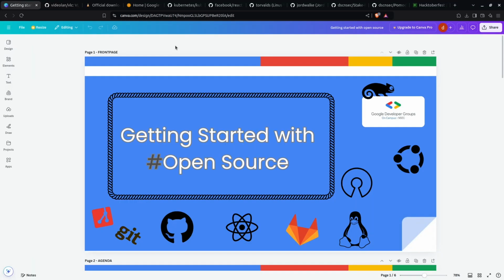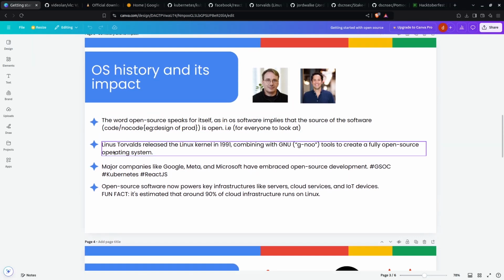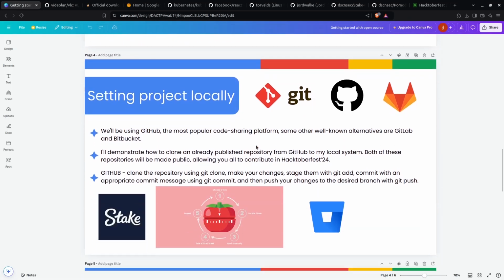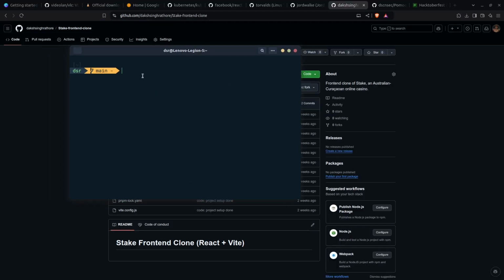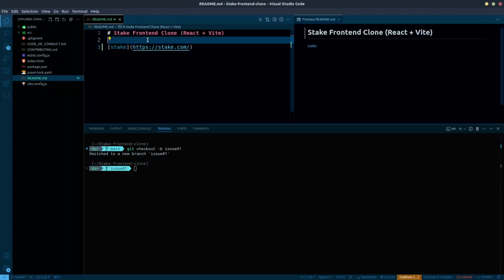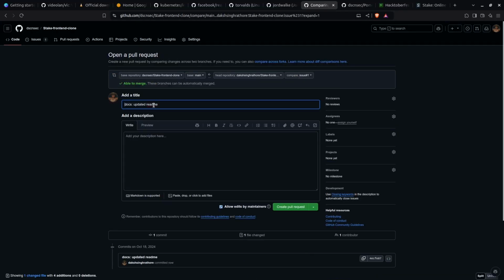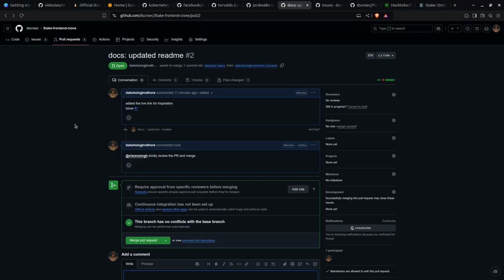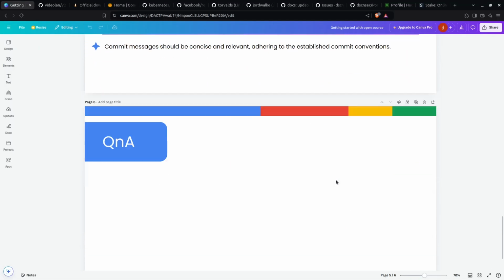How to Register for Hacktoberfest 2024 + Contribute to Open Source Projects | Step-by-Step Guide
In this video, Daksh Singh Rathore, Open Source Lead 2024-25 at GDG On Campus NSEC, walks you through the entire process of registering for Hacktoberfest 2024 and shows you how to contribute to an open-source project after cloning it locally. Whether you're new to open source or have some experience, this guide will help you get started and make meaningful contributions!

Don't forget to check out the two awesome repositories created by the GDG NSEC community—perfect for your Hacktoberfest contributions:

If you have any questions or run into any issues, feel free to drop them in the comments, and we'll be happy to help!